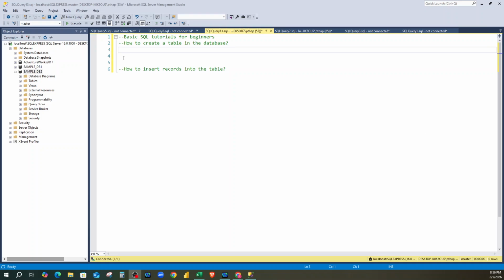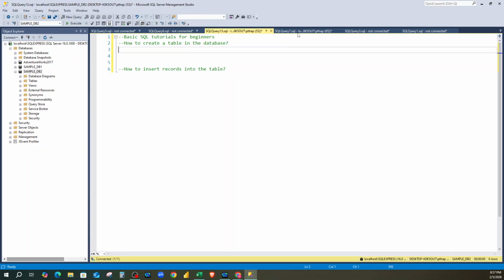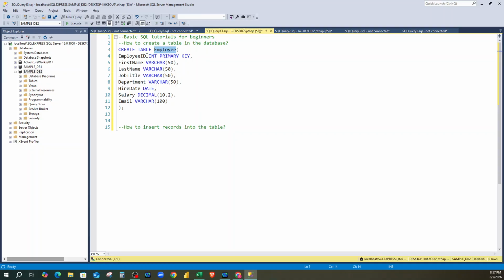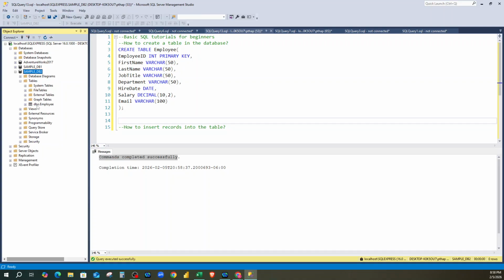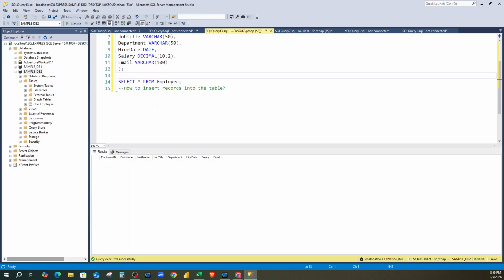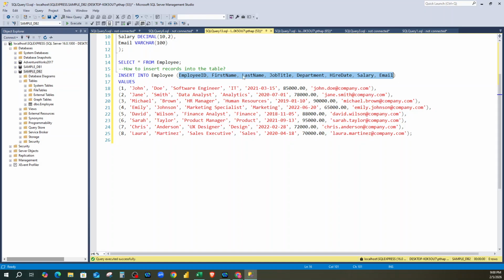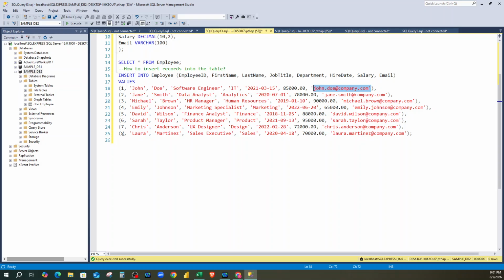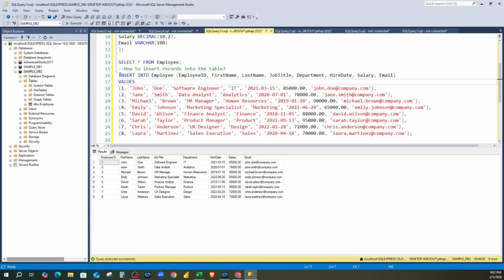How to INSERT records into a Table in SSMS